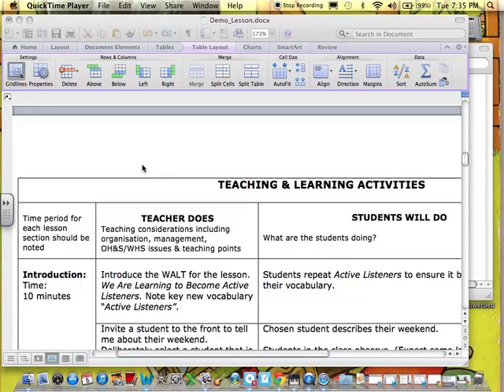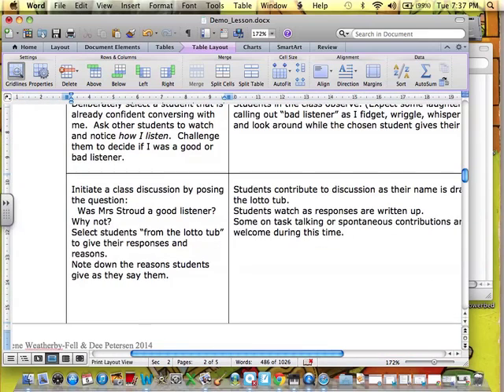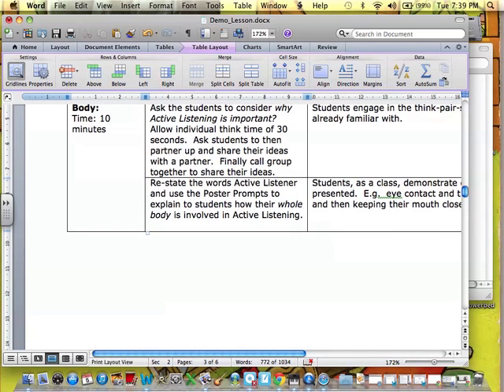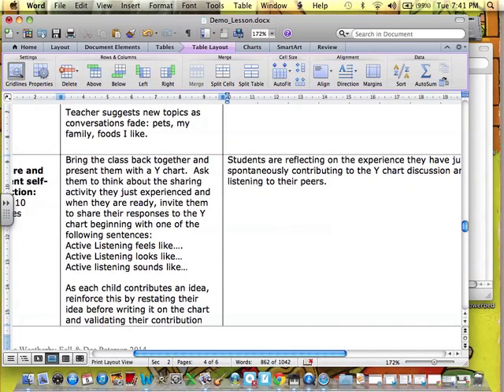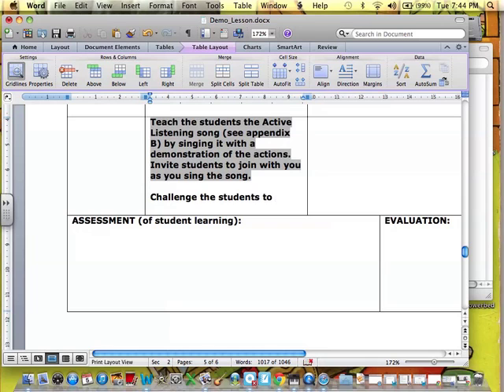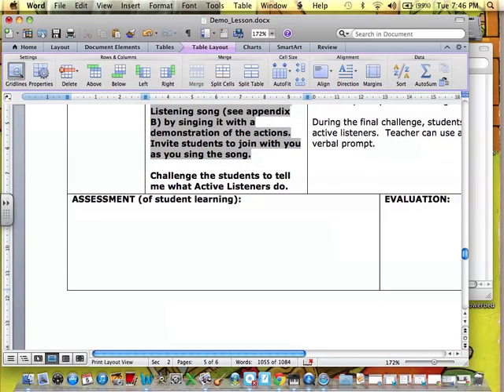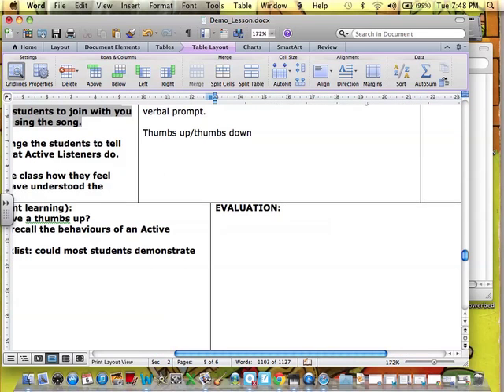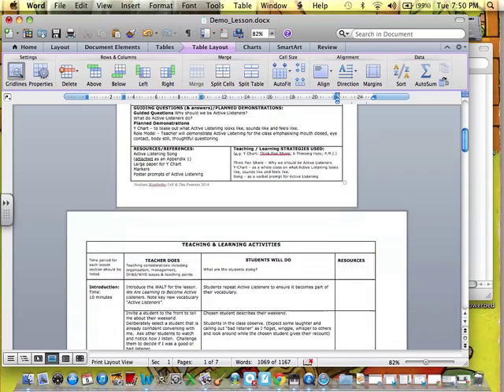Lesson Planning Part 3 Gab